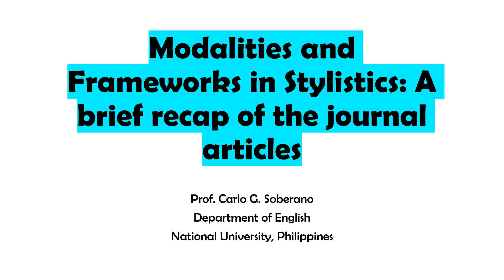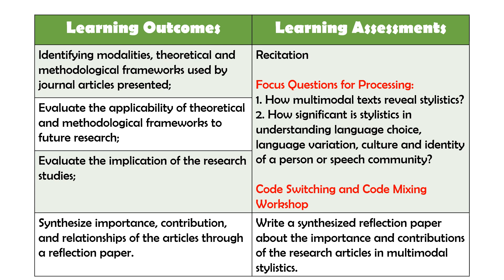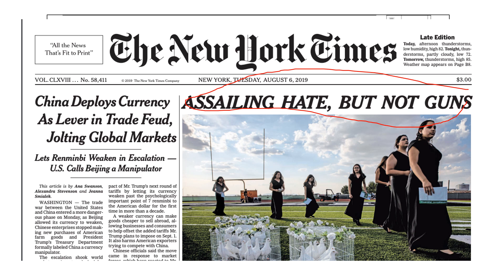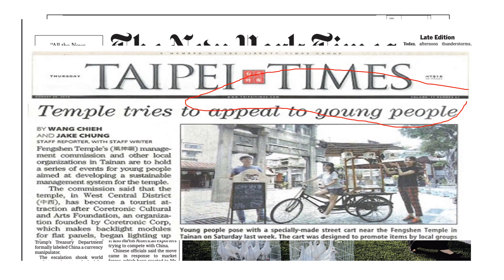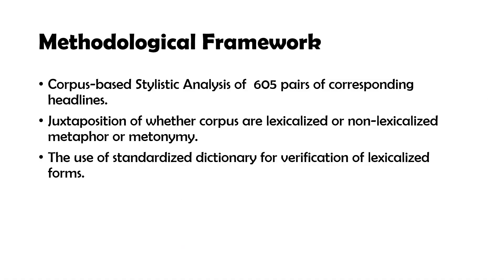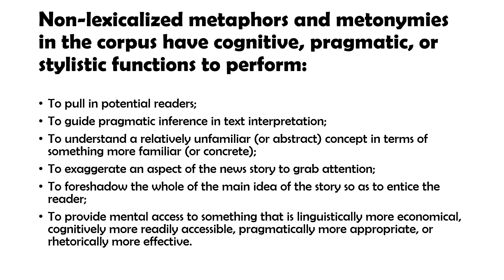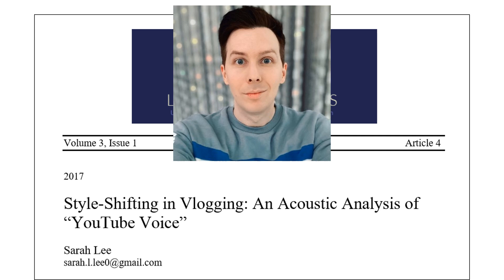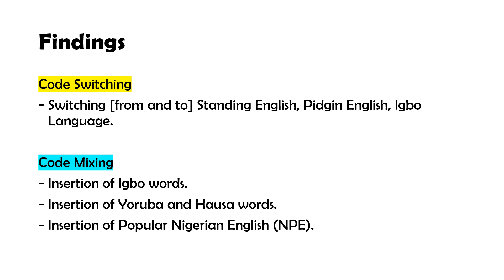Modalities and Frameworks in Stylistics